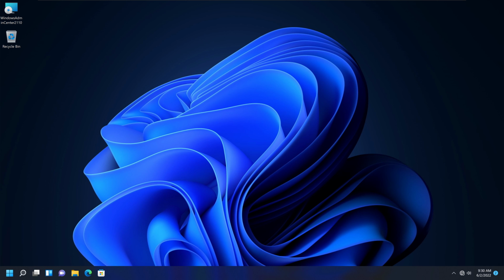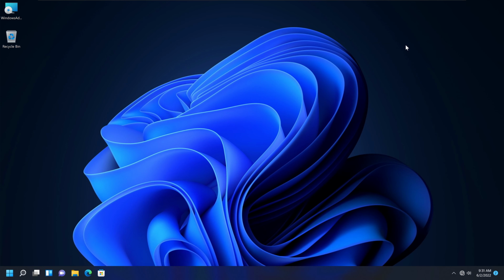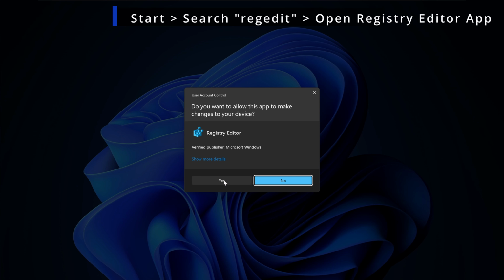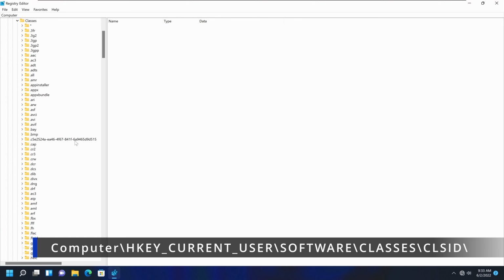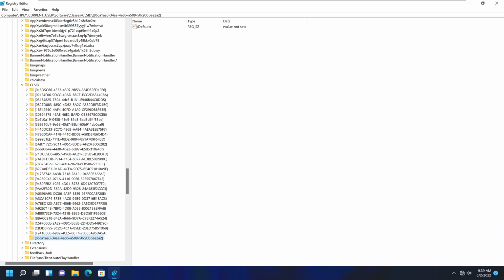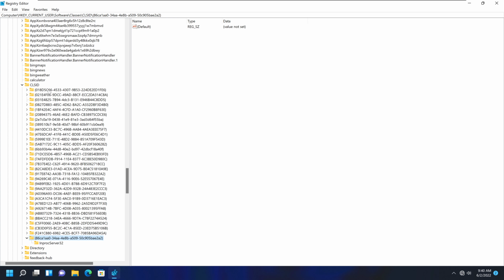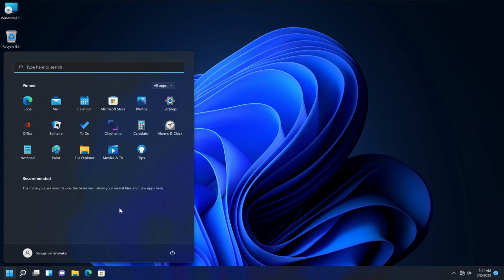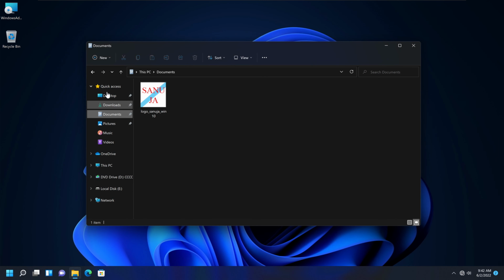How to get old Windows Context Menus (right click menus) in Windows 11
In this demonstration, I go through the steps you can take to change the default Windows 11 context menus, also known as right-click menus, to that of the old Windows 10 type menus. This is done by editing a registry key in the Registry Editor program.

Here are the steps:
1) Open the Start (Windows) menu.
2) Type "regedit" - Open Registry Editor app/program.
3) UAC - Click "Yes".
4) In Registry Editor, navigate to:
Computer\HKEY_CURRENT_USER\SOFTWARE\CLASSES\CLSID\
5) Select CLSID and on the right-hand pane right-click - New - Key.
6) On the Key value add: {86ca1aa0-34aa-4e8b-a509-50c905bae2a2}
7) Select {86ca1aa0-34aa-4e8b-a509-50c905bae2a2}, right click and select New - Key.
8) Enter InprocServer32 as the key value.
9) Select InprocServer32. Either double click to open the Default key under InprocServer32 from the right-hand pane. Click OK (do not change anything).
10) Close the Registry Editor and reboot/restart the computer.

Co-producer and technical advisor:
Manuja Senanayake